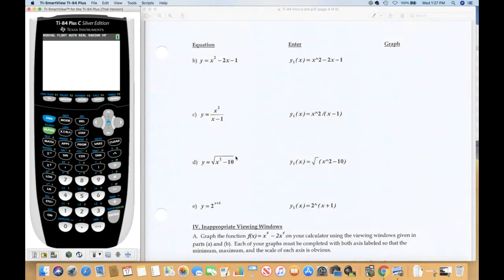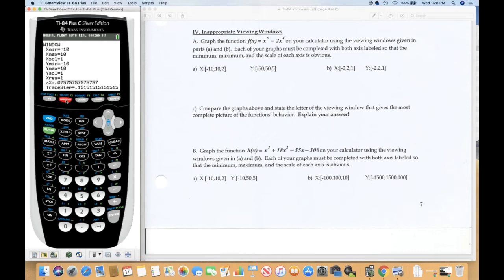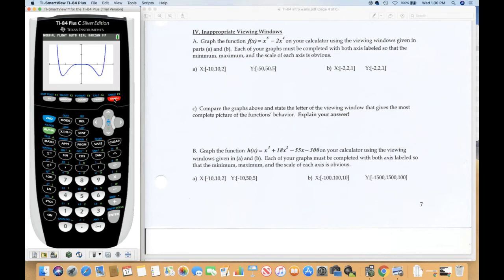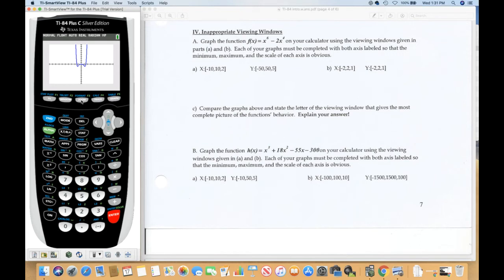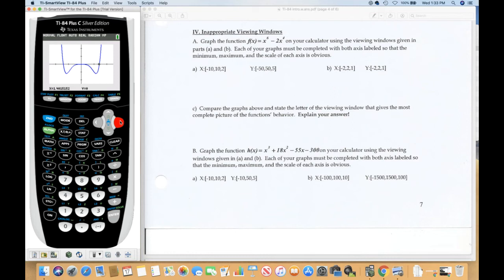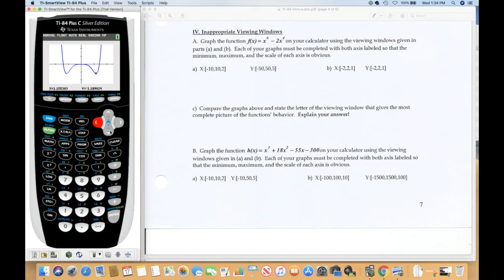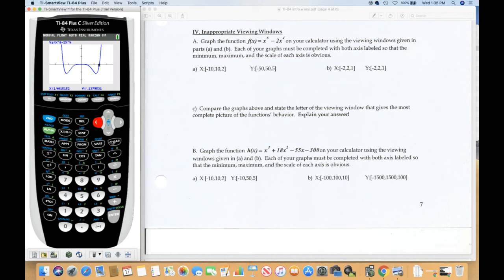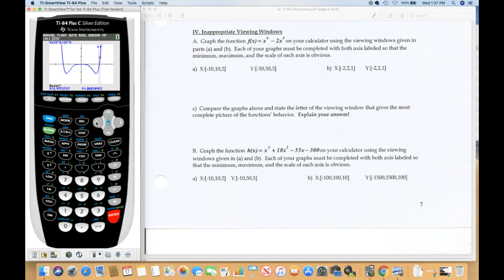TI 84 Resizing graphing window and finding zeros (video 3 of 3)